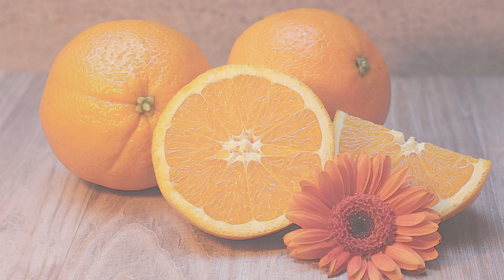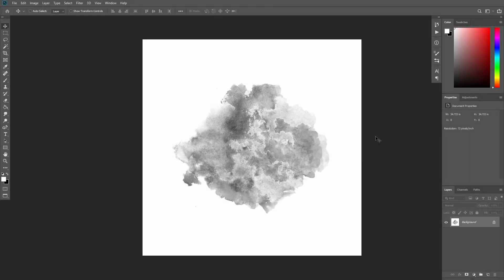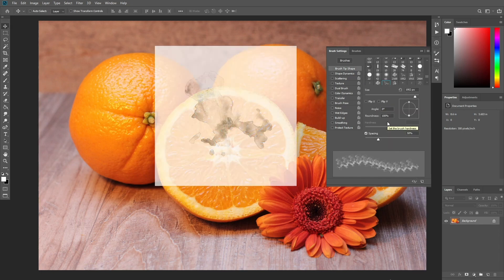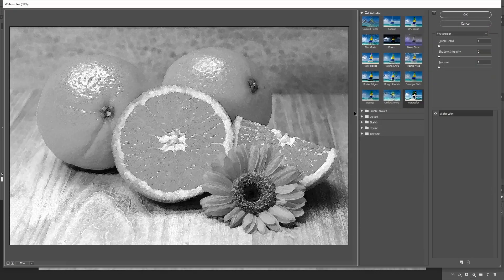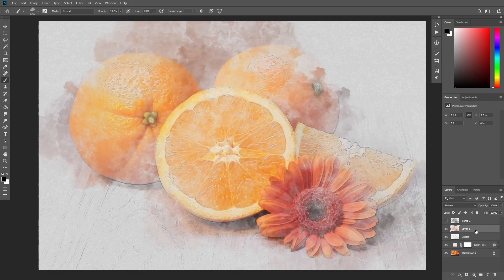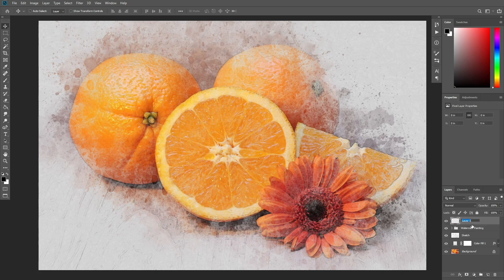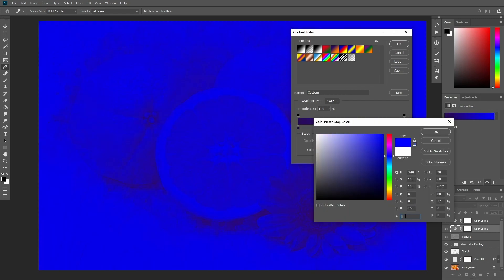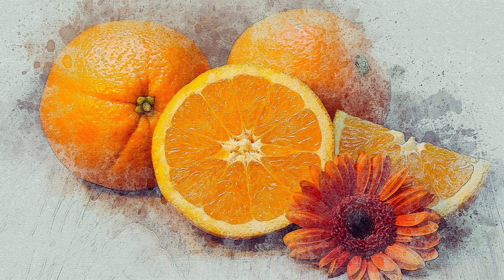How to Make a Watercolor Effect in Photoshop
You don’t have to be an artist to create an amazing image in a watercolor style. You can just use Photoshop! See how it's done in this video. ► Download Unlimited Stock Photos, Fonts & Templates with Envato Elements

In this video, Monika Zagrobelna will show you how to create your own texture brushes, how to apply them to a photo, and how to add color adjustments to achieve a watercolor effect.

Key points in the video:

0:00 Introduction
0:16 How to Prepare the File
0:47 How to Create Texture Brushes
2:21 How to Create a Watercolor Effect

Envato Tuts+
Discover free how-to tutorials and online courses. Design a logo, create a website, build an app, or learn a new skill